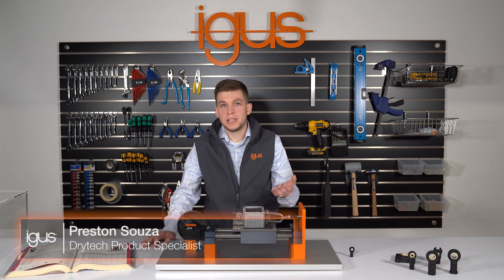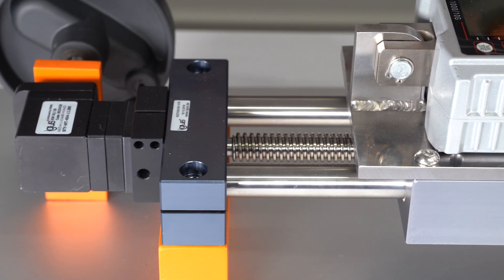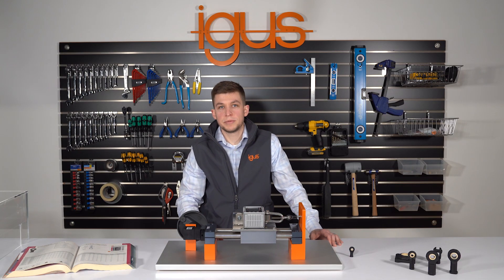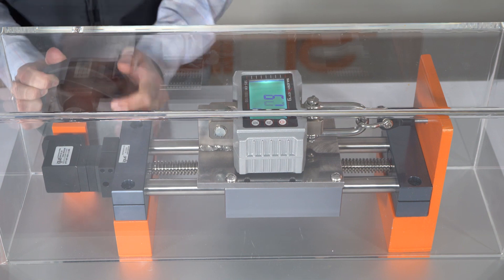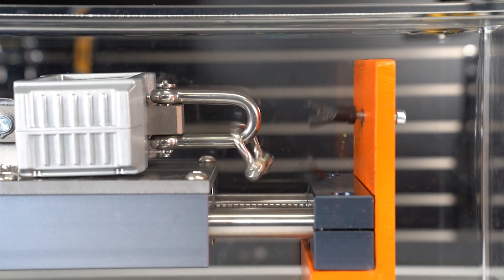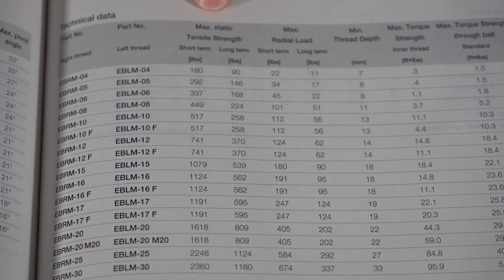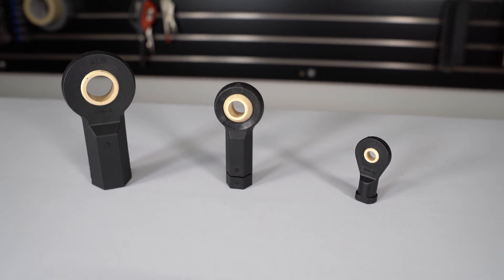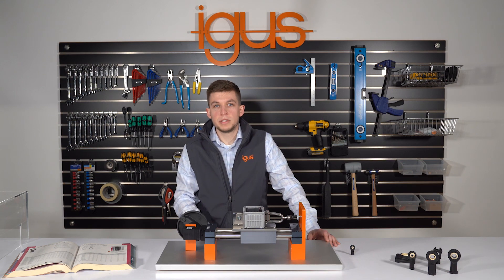igubal® Rod End Tensile Strength Test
Watch as dry-tech® Product Specialist Preston Souza conducts a tensile strength test on one of our igubal® rod end bearings. Like other igus® products, our igubal® rod ends offer dry lubrication, lighter weight, and corrosion resistance, all while keeping costs down.

To learn more about our igubal® rod end bearings,